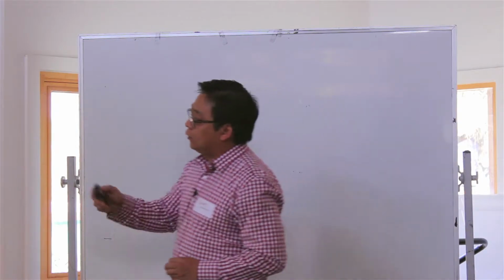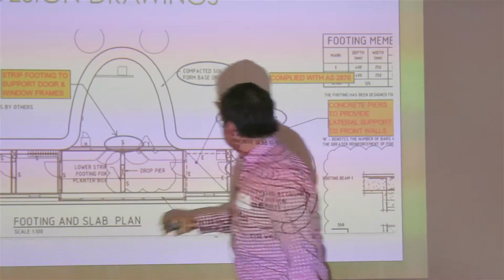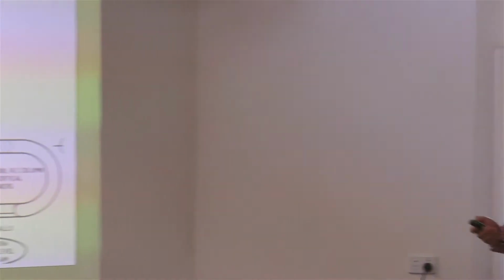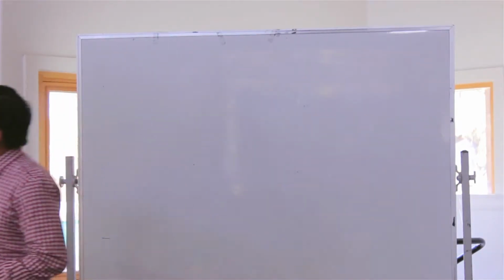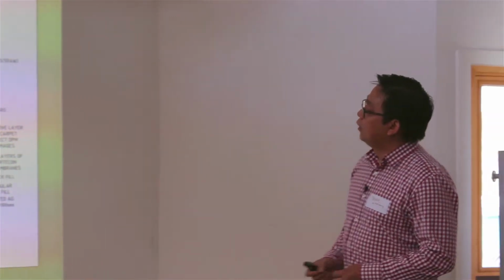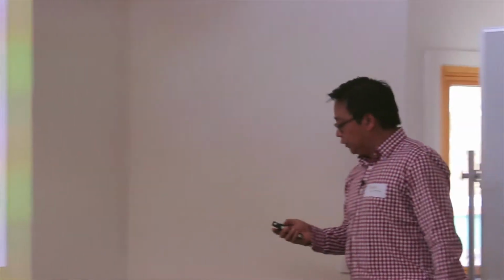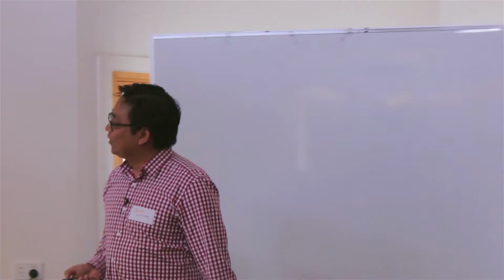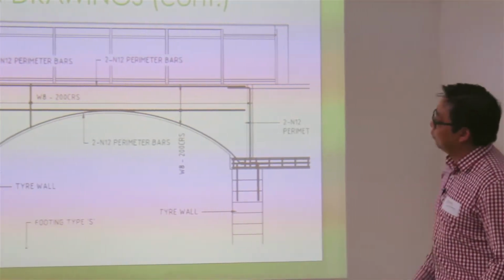Earthship Ironbank - Thomas Hu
Thomas Hu, Engineer for Earthship Ironbank talking engineering and building permits